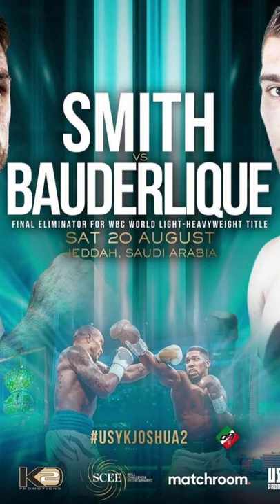Callam smith vs Bauderlique 🥊🥊🔥🔥🇬🇧🇫🇷